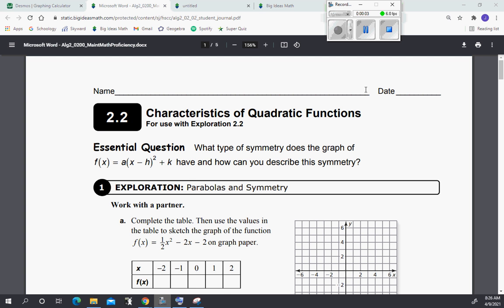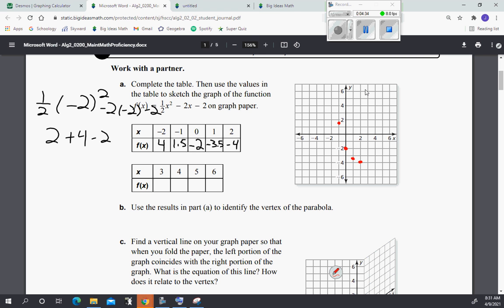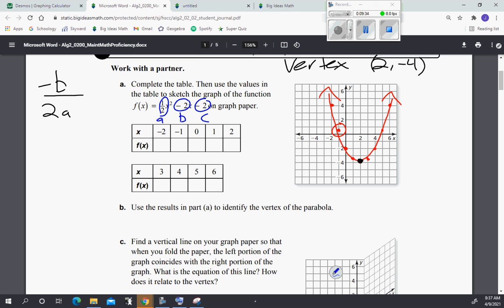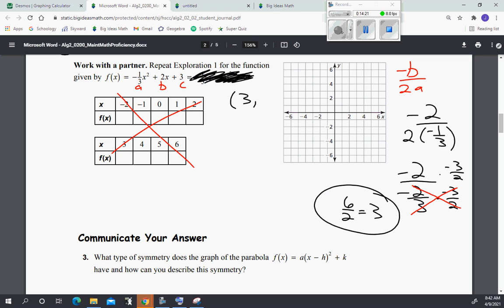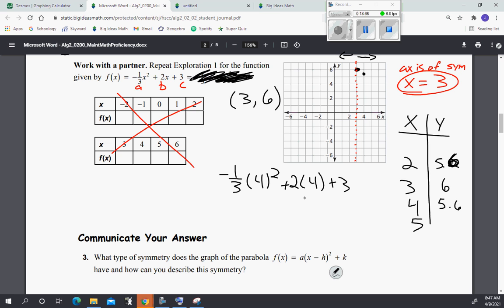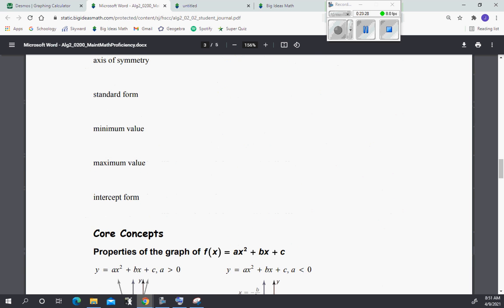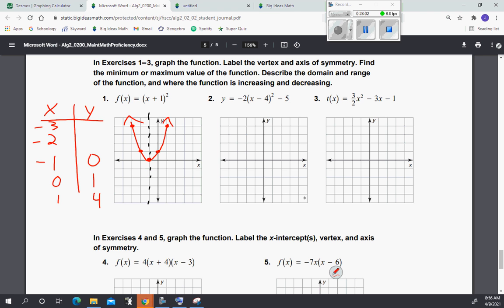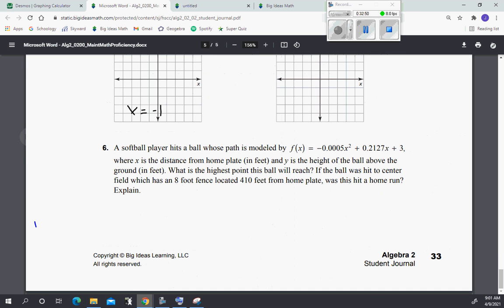2 2 Video Notes